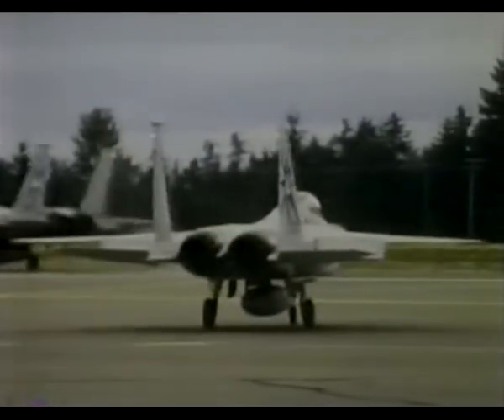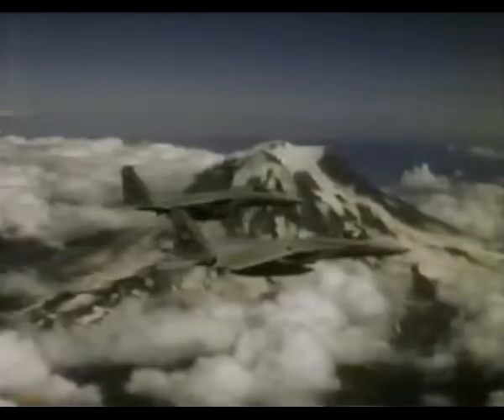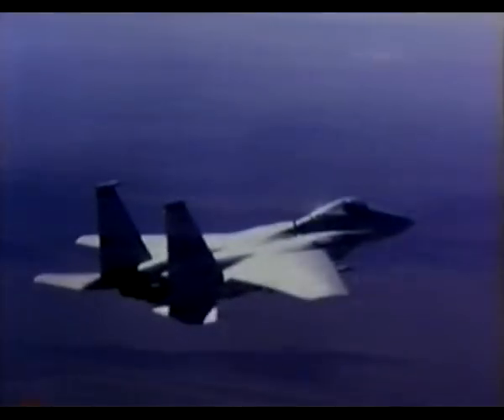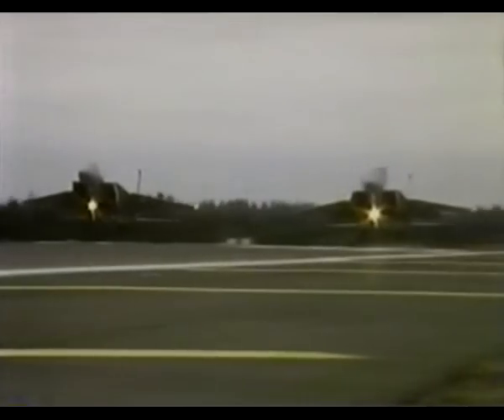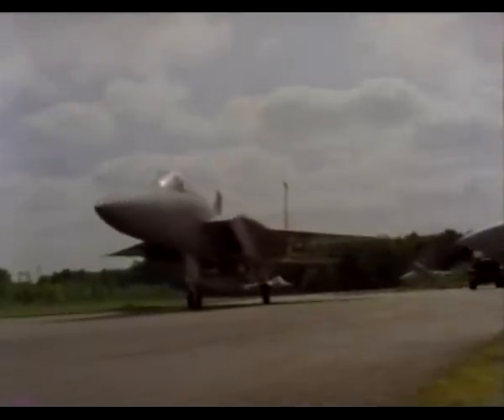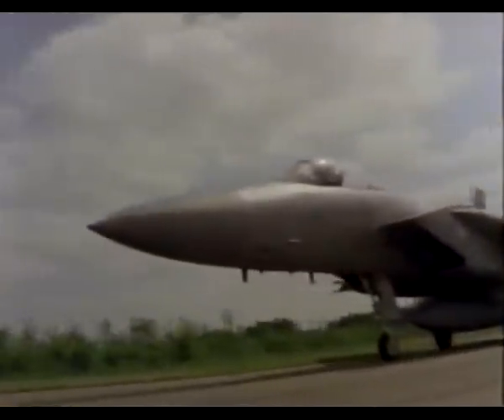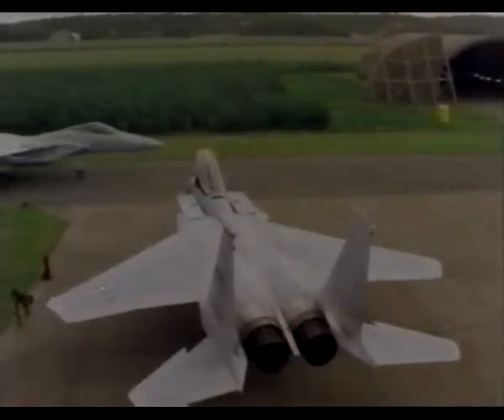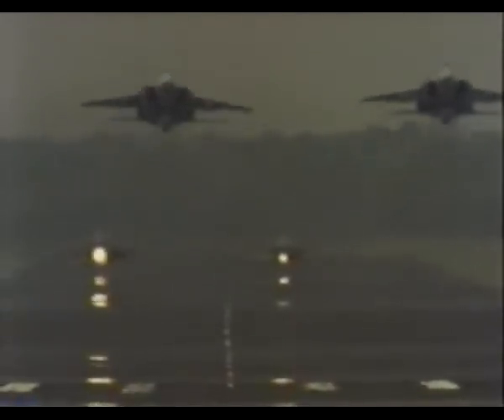McDonnell-Douglas F-15A Eagle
The McDonnell Douglas (now Boeing) F-15 Eagle is a twin-engine, all-weather tactical fighter designed to gain and maintain air superiority in aerial combat. Developed for the United States Air Force, it first flew in July 1972, and is one of the most recognized modern fighters. The F-15 is expected to remain in service until 2025. Despite originally being envisaged as a pure air superiority aircraft, the design proved flexible enough that an all-weather strike derivative, the F-15E Strike Eagle, was later developed, and entered service in 1989.